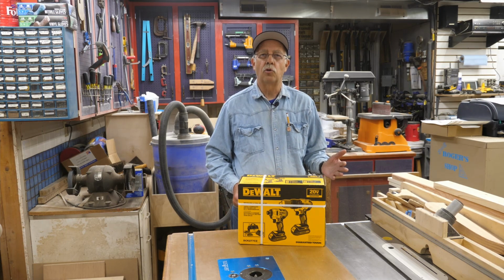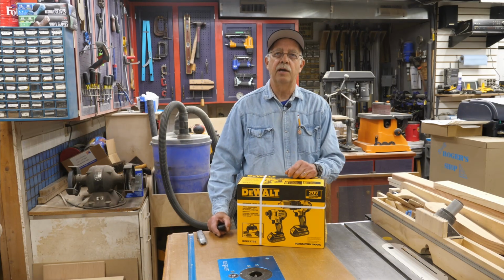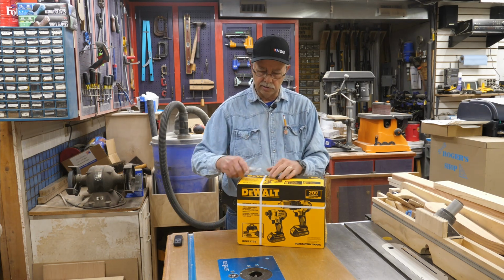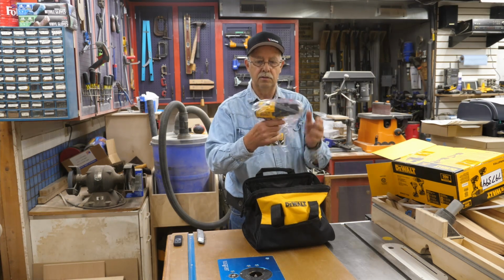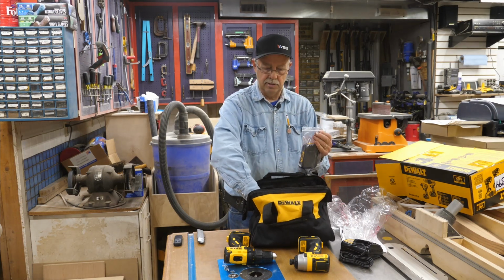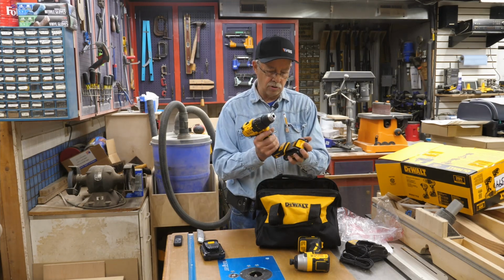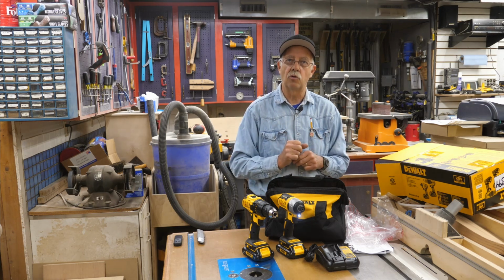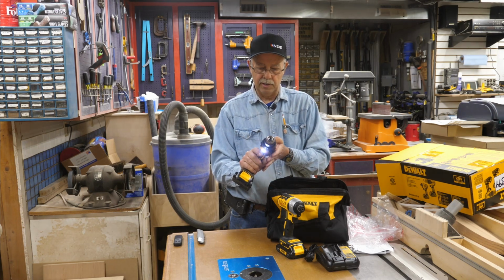DeWALT DCK277C2 COMBO KIT & What You Get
A quick overview of what comes with this combo kit that was found on a special sale at a Lowes store.